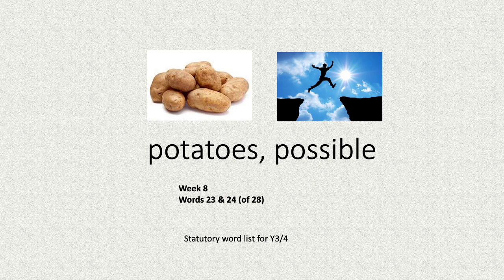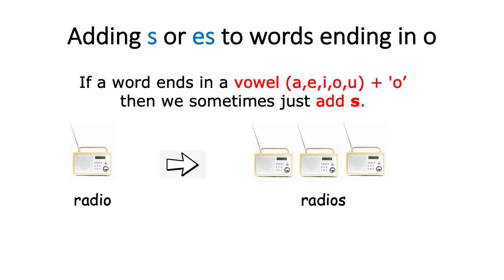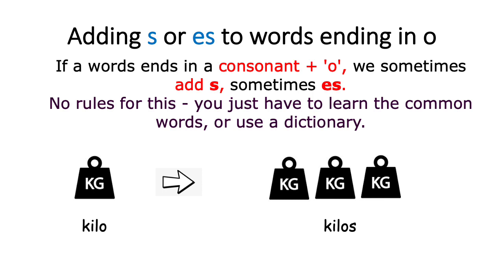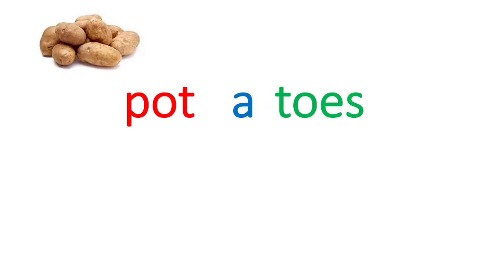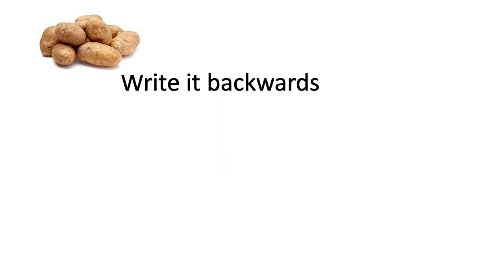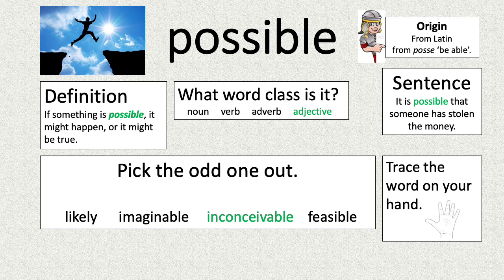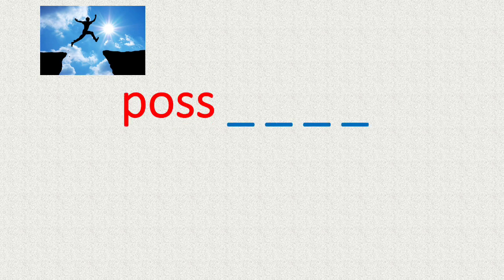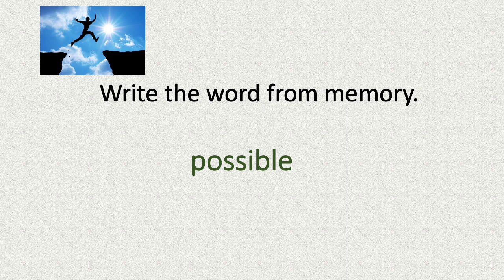8 Adding S to words ending in O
Lower Keystage 2 LKS2 National Curriculum Spelling Rules Focus words Potatoes and Possible